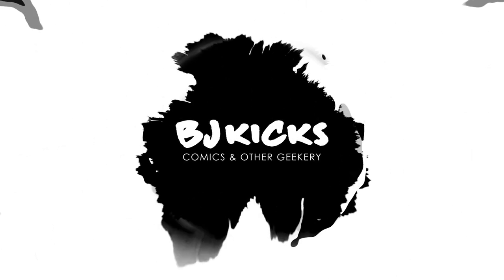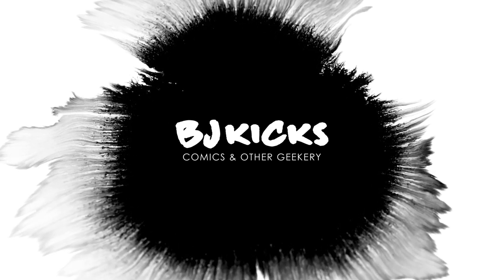COMIC UNBOXING | Opening an $8 OLLIE'S GRAB BAG! | Ollie's Comic Books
10 comics. At least $20 in retail value. X-Men #1 on the front. Was the rest worth it?? Let's find out.